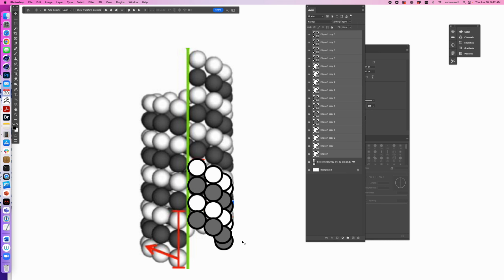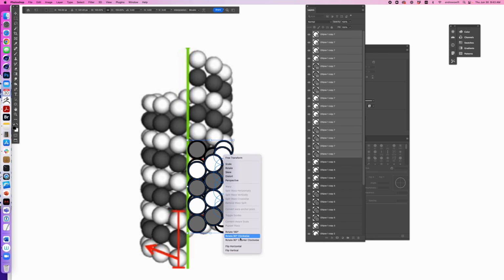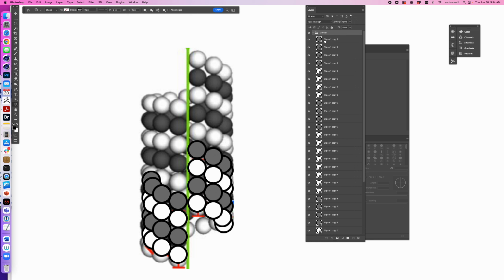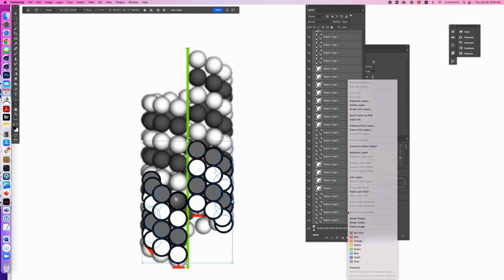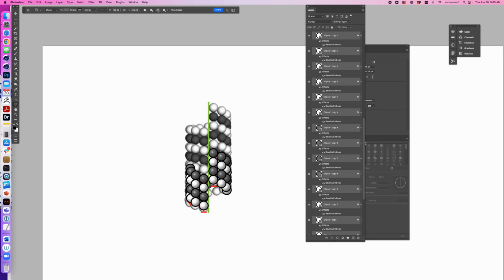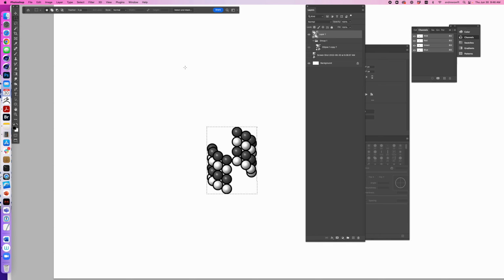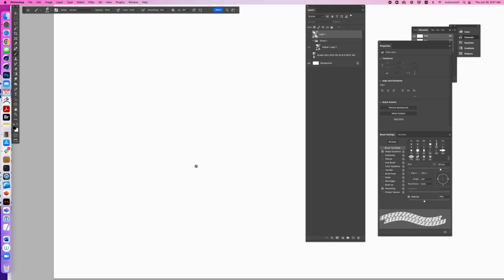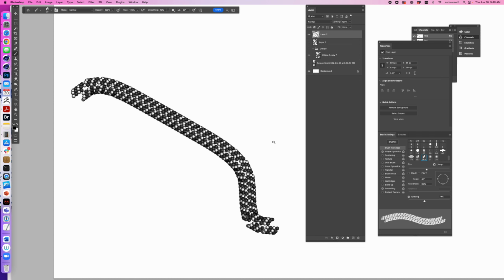Making Tileable Brush in Photoshop for painting Microtubules